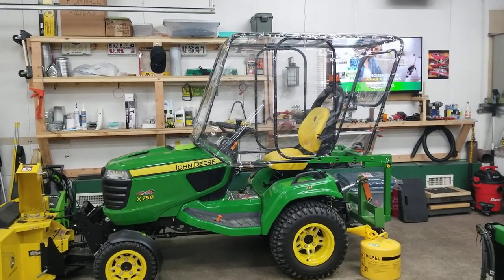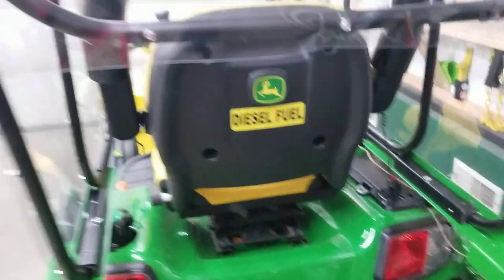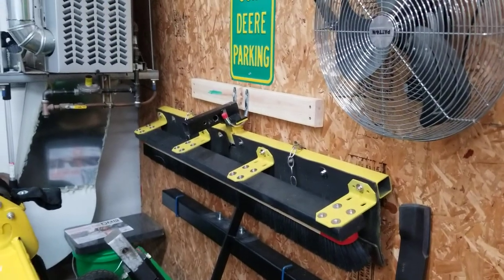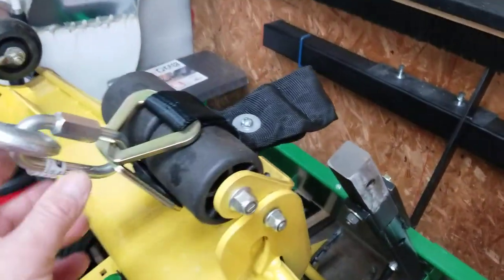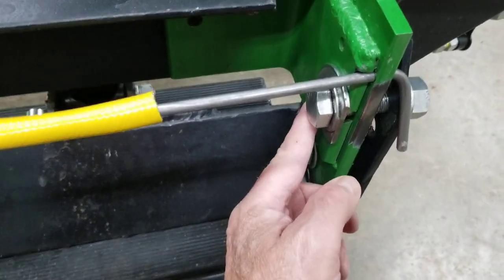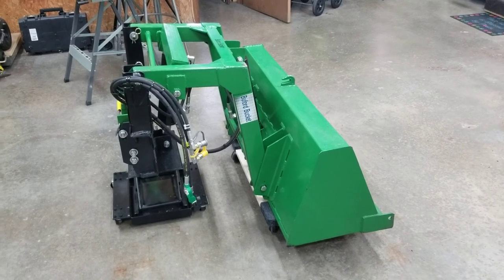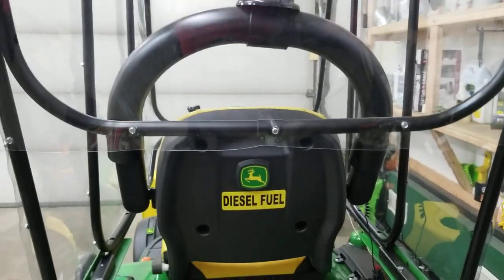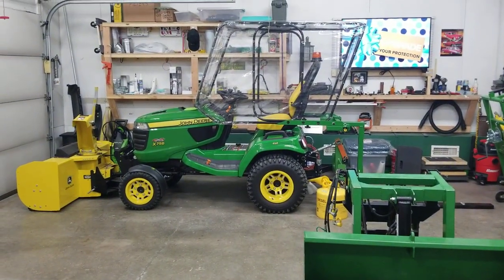Buford bucket plus more for X758 Diesel John Deere and other uses for a 3 point hitch.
Buford bucket plus on X758 John Deere